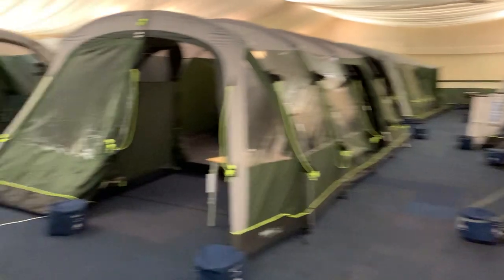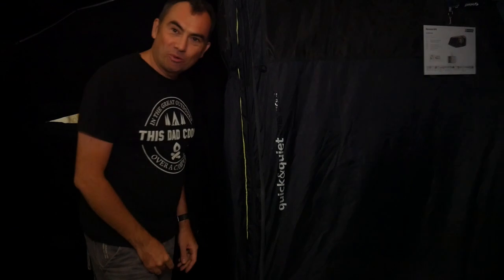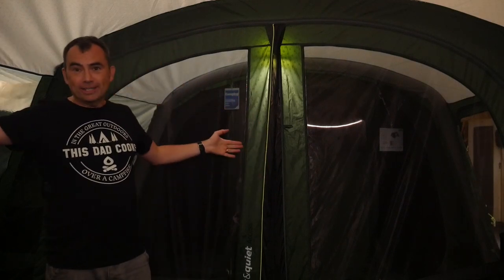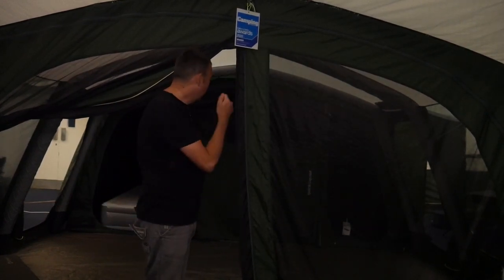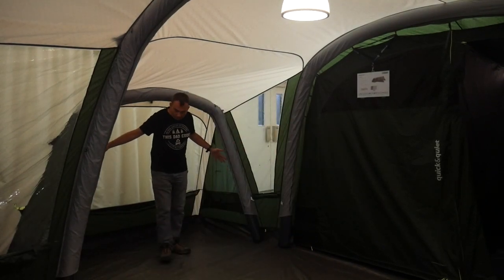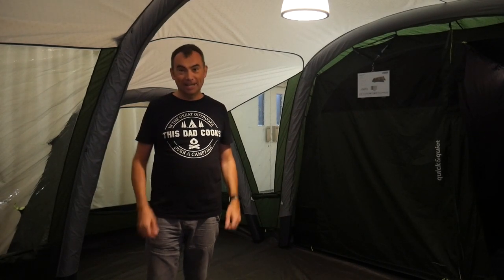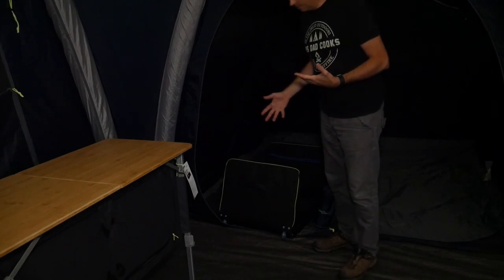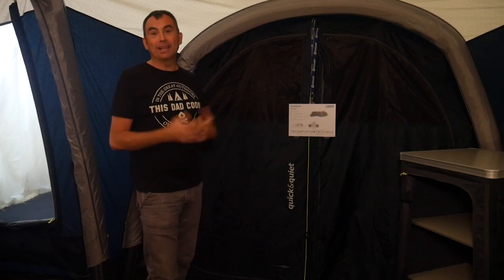A quick look at some new 2021 Outwell Tents ⛺️ 👍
In this video, we have a quick look at some new Outwell 2021 tents.
There are some fantastic tents for family camping, especially if you are camping for your summer holiday.

You can find more details, photos, and layouts for each of the tents on this

Here are the tents featured in this video, with the timestamps of when they appear.
* Outwell Montana 6PE 0:27
* Outwell Oakdale 5PA 2:32
* Outwell Parkdale 6PA 4:17
* Outwell Sundale 7PA 6:26
* Outwell Pinedale 6PA 8:02
* Outwell Airville 6SA 10:09
* Outwell Jacksonville 5SA 12:06
* Outwell Grandville 8SA 13:37
* Outwell Knoxville 7SA 16:25
* Outwell Parkdale 4PA 18:19
* Outwell Mountain Lake 5ATC 19:56
* Outwell Springwood 5 22:56